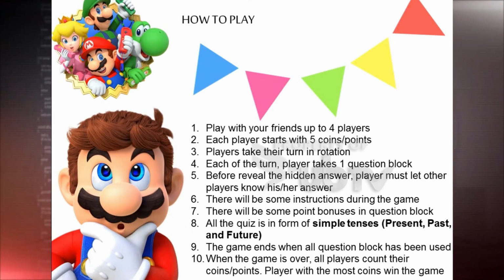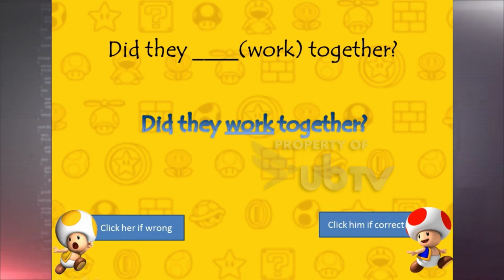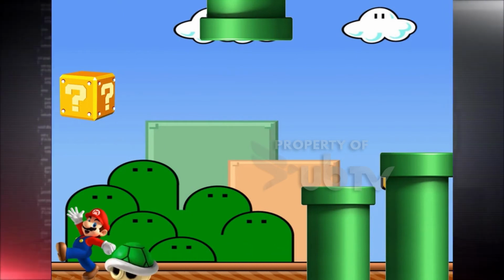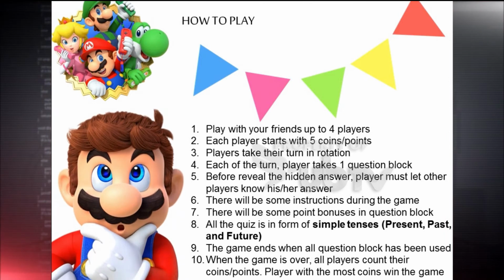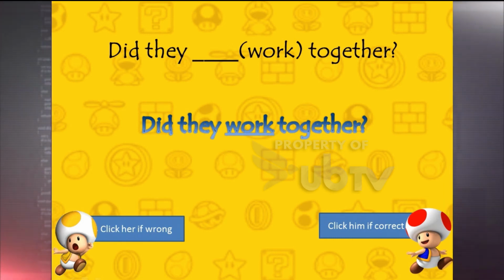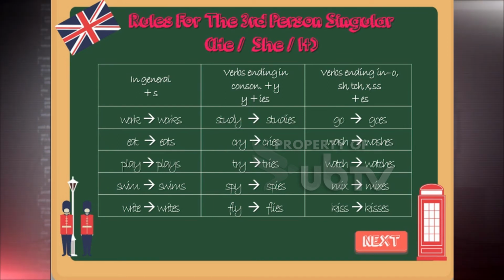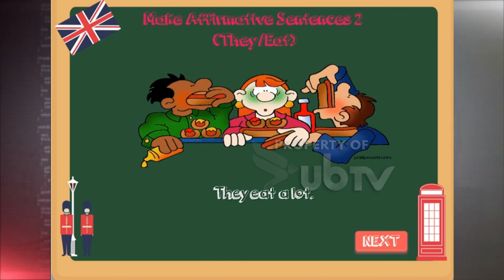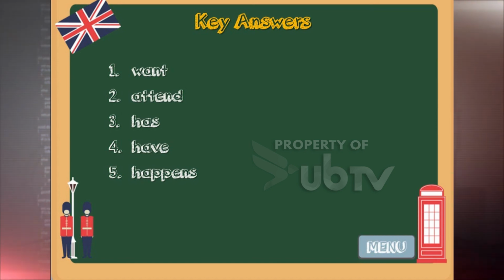EPISODE 8 - English Time